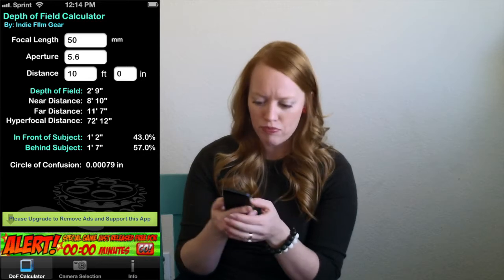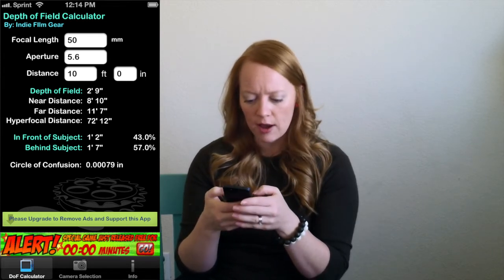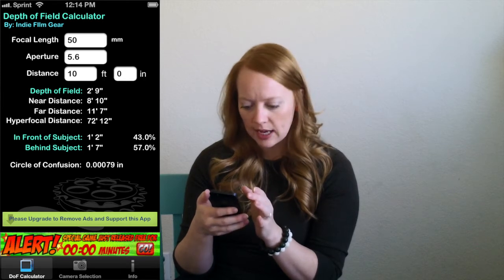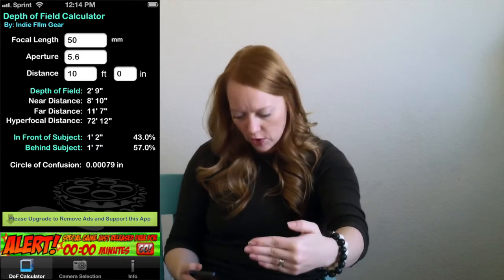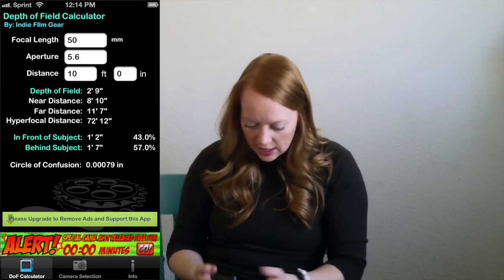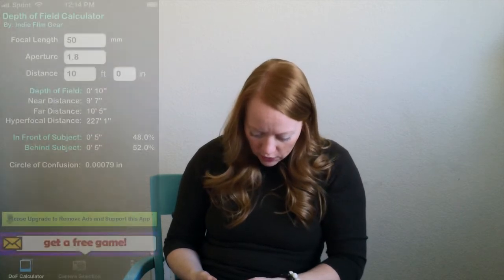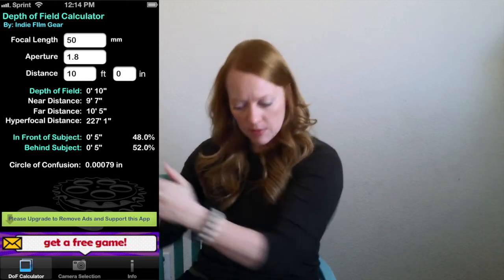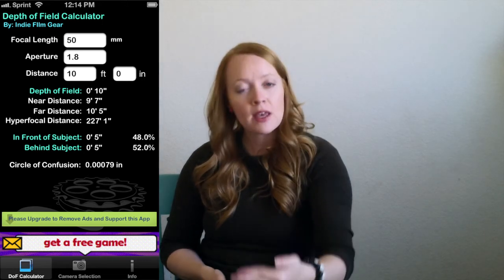What Does Depth Of Field Mean?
What Does Depth Of Field Mean? // FREE PHOTOGRAPHY WORKSHOP! Got Your Fancy $1500 DSLR But Don't Have Time To Read The Manual?
In this video I will go over what is depth of field and well as what is shallow depth of field. We will also learn the depth of field meaning plus define depth of field and shallow dof.

Watch this video to learn:
-What depth of field means
-How to use depth of field to get extra sharp photos.
-Where to place your subject in regards to your focal plane  to get the sharpest image possible.
-The 3 ways your focal plane (aka: depth of field) will change.
-What app to use to determine your Depth of Field.
-My secret to increasing your depth of field while still using a wide open aperture.

FREE PHOTOGRAPHY WORKSHOP! Got Your Fancy $1500 DSLR But Don't Have Time To Read The Manual...? Take this free workshop "De-mystify Your DLSR Camera and Learn How To Take Crazy Beautiful Photos The EASY Way"...Click here to watch